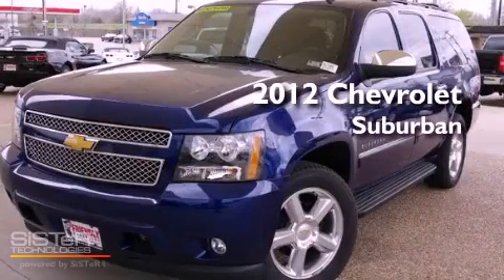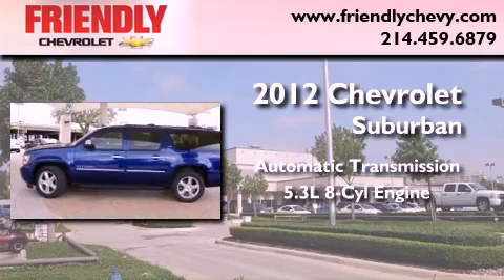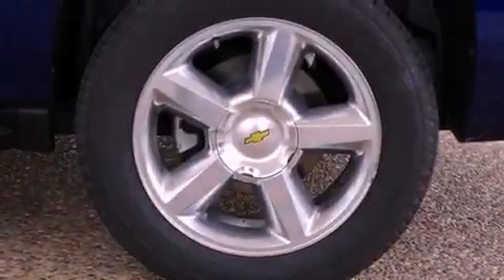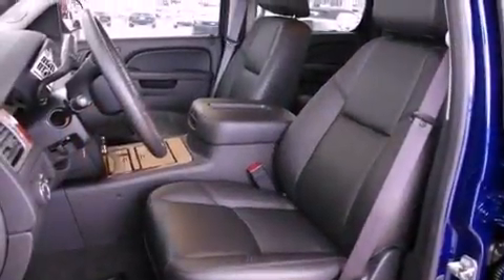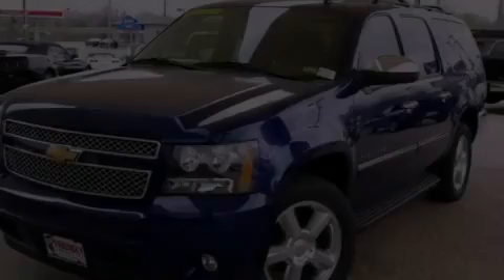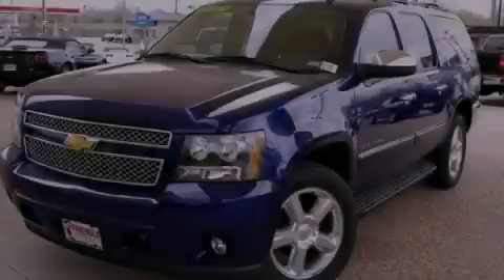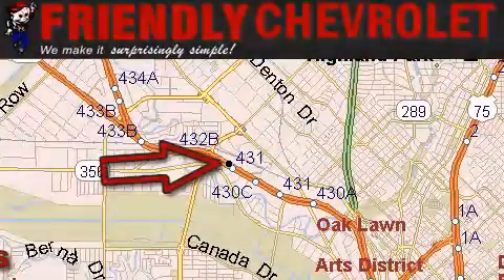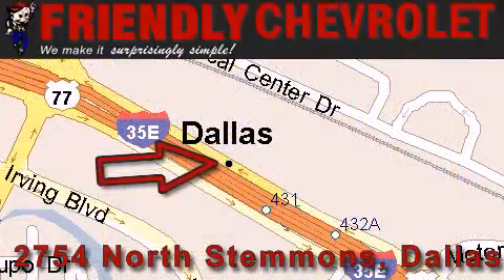2012 Chevrolet Suburban Ft. Worth TX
Year : 2012
 Make : Chevrolet
 Model : Suburban
 Engine : Vortec 5.3L V8 SFI FlexFuel
 Trans . : Automatic
 Exterior : Blue
 Miles : 6
 Interior : Other

 2012 Chevrolet Suburban Dallas TX